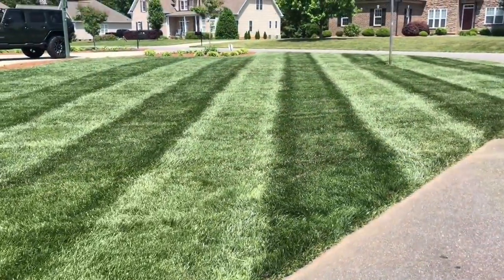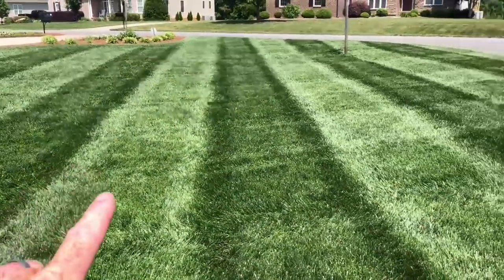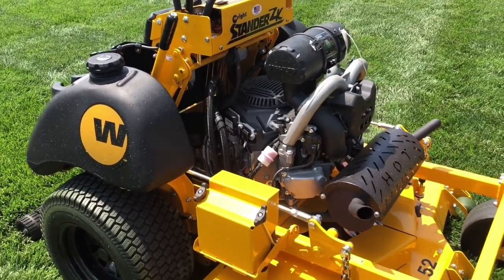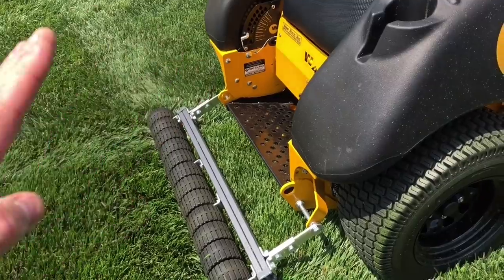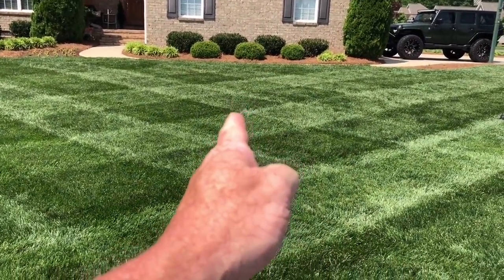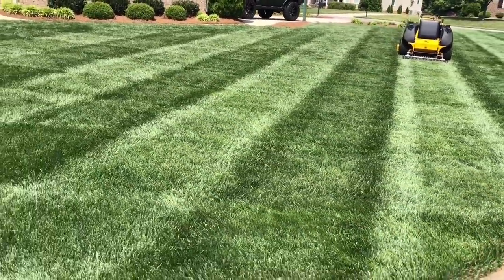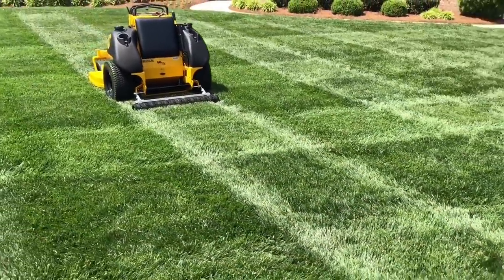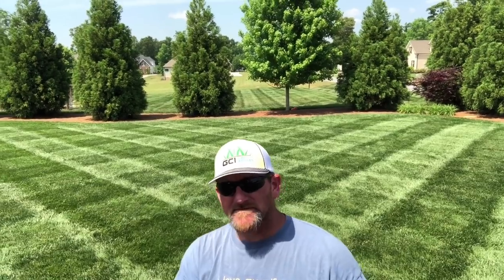Yard Striping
Checkerboard Striping A Yard - How To Mow Stripes

GCI Turf Academy Cool Season Lawn Care Program + Membership

Sprayers Plus Battery Powered Sprayer